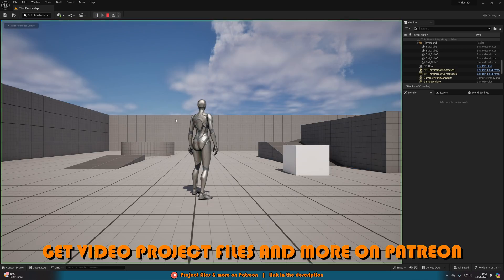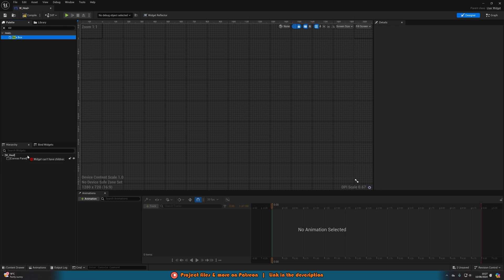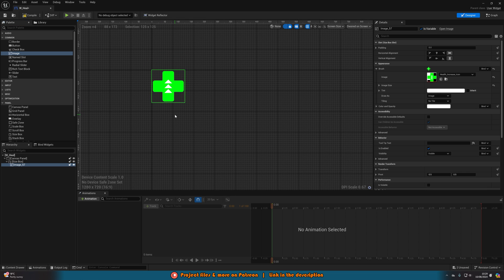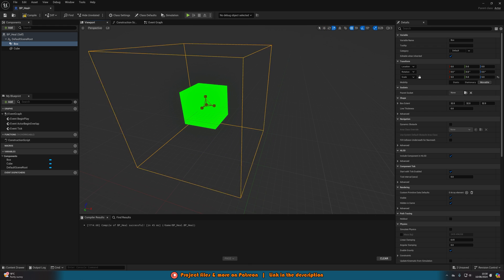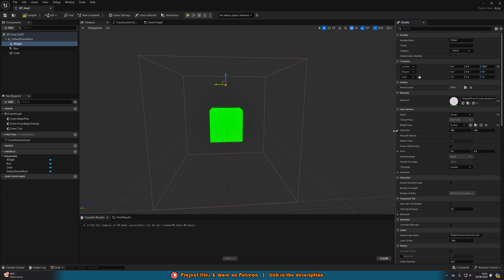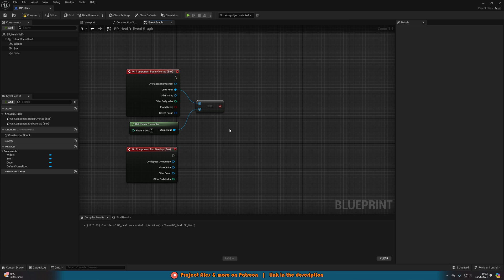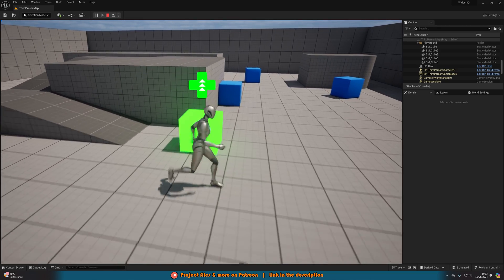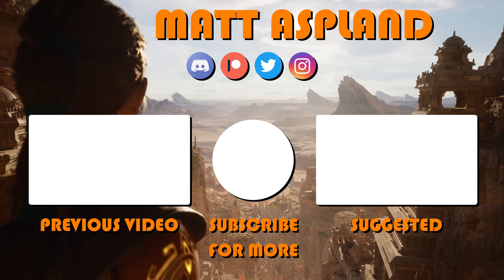How To Create A 3D Widget That Always Faces The Player In Unreal Engine 5 (Tutorial)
Here's how to create a 3D widget that lives inside of your level!